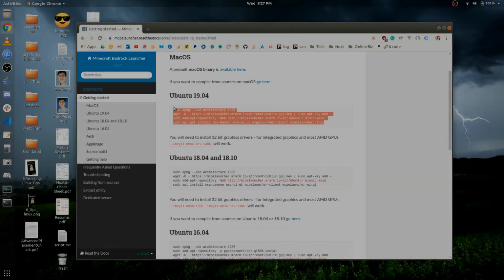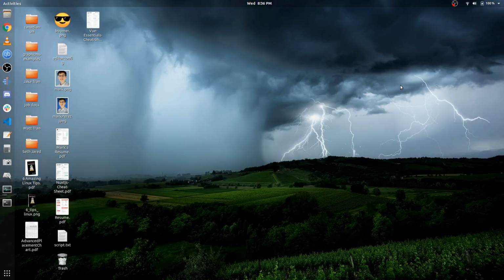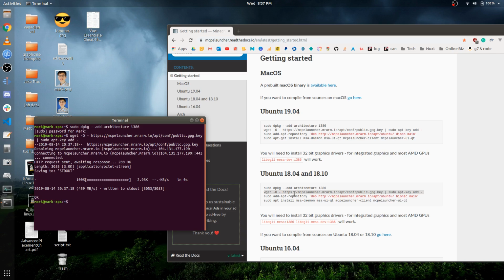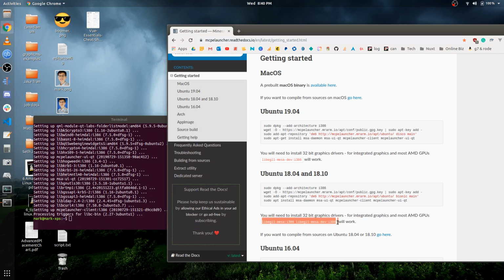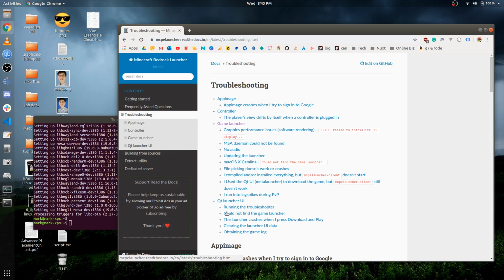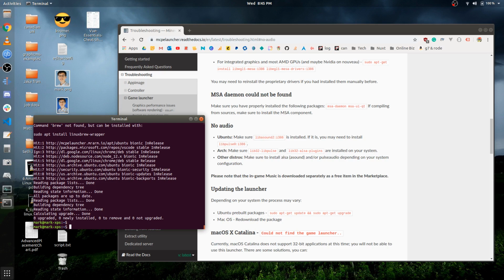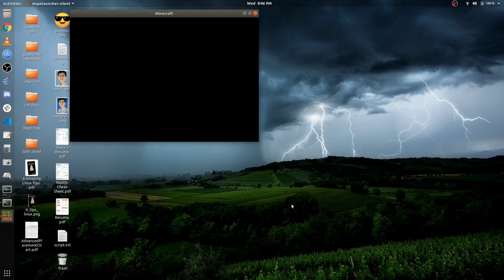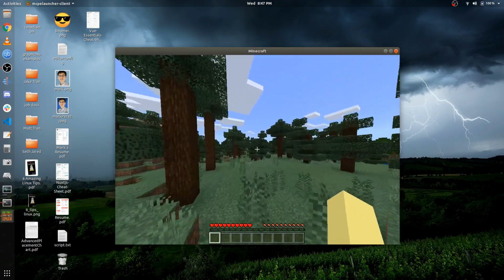How to Install Minecraft Bedrock on Linux (Any Distro)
This is a step-by-step tutorial on how to install Minecraft Bedrock Edition on any Linux Distro.

Timestamps:
(1:10) Install Minecraft Bedrock
(2:13) Install 32-bit drivers
(3:02) Install audio patches